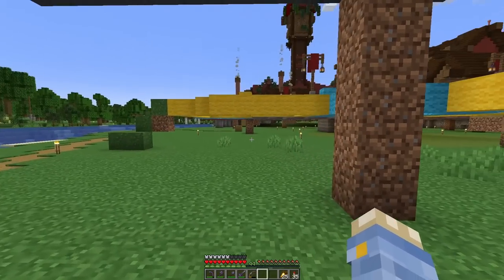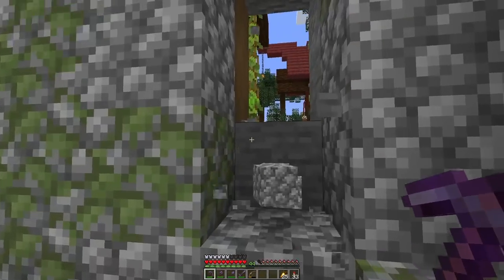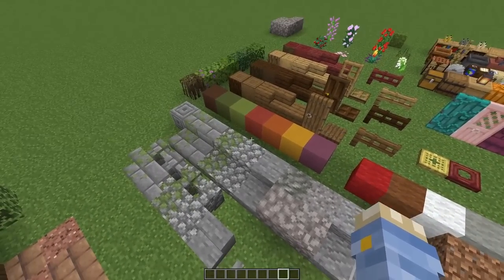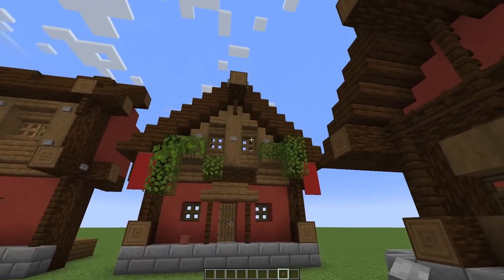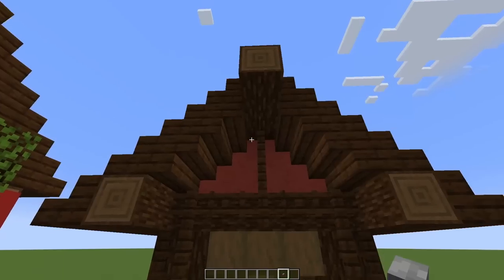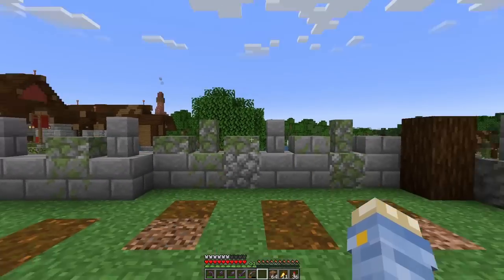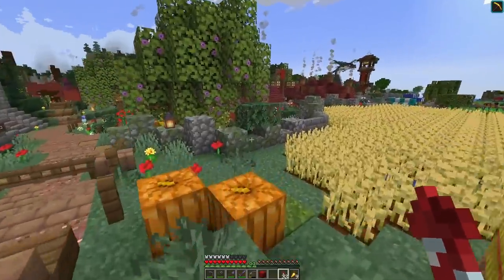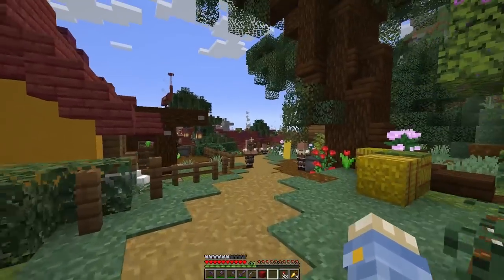Graveyard and Town Progress - Minecraft 1.20 Let's Play Episode 41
Graveyard time.

Follow on Instagram! @PyreMarten

00: 00 = Call the Herd - Bonnie Grace
02: 29 =  The First Snow - Mike Franklyn
05: 02  = Magician's Book - Stationary Sign
07:  58  = Over the Hedge - Jerry Lacey
10: 48 =  In the Wizards Home - John Abbot
15: 17 = Governor Of The North - Jo Wandrini
18: 11 = Far Over the Highlands - Christoffer Moe Ditlevsen
20: 16 = Rain Pouring Down My Window - Magnus Ludvigsson
26: 13 = Chapters - Aerian
29: 51 = Behind the Moon - Hampus Naeselius
34: 29 = The Wedding Feast - Bonnie Grace
37: 32  = The Sanctuary Within - Erasmus Talbot
42: 03 = The Far Traveller - Christoffer Moe Ditlevsen

Vanilla 1.19, with exception to these mods, mostly to improve filming:
Replay mod, Sodium, Iris, Lambdynamiclights, Zoomify.
And two resource packs, for full grass blocks and seamless glass:
Fast Better Grass, Borderless Glass.
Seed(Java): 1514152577